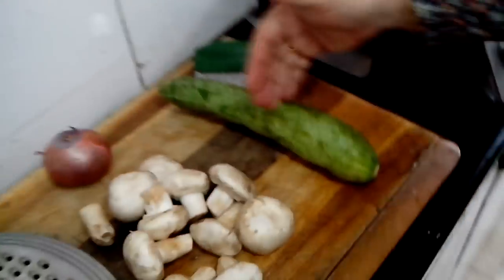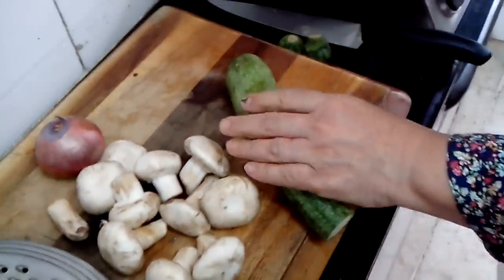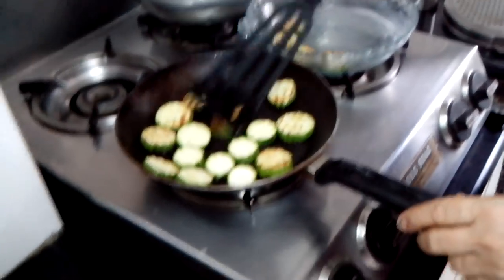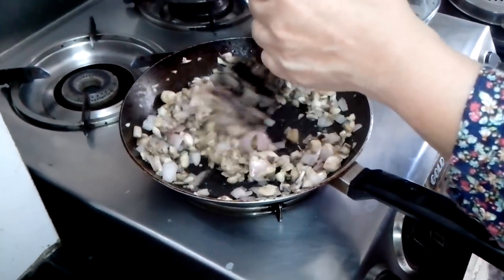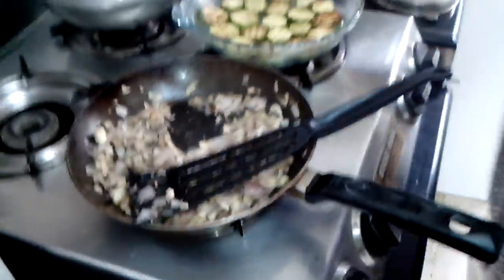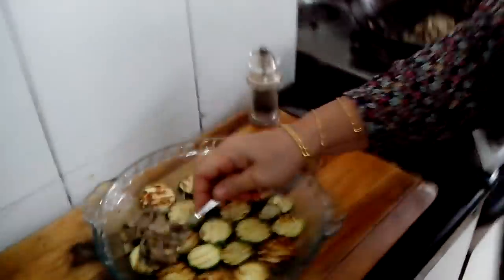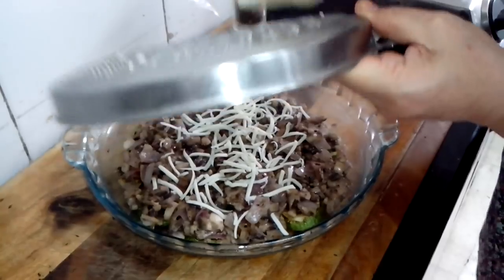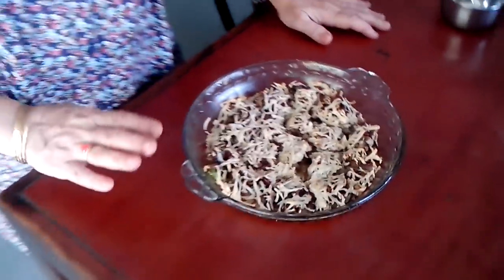Zucchini Roundels with Mushroom Topping by Kalpana Talpade | Delicious Appetizer Recipes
A light baked dish with Zucchini & Mushroom.

✎ Ingredients:

Zucchini  1
Mushrooms 8 to 10
Onion  1
Cheese (Parmesan)  100 gms.